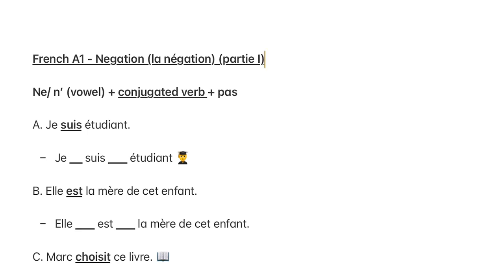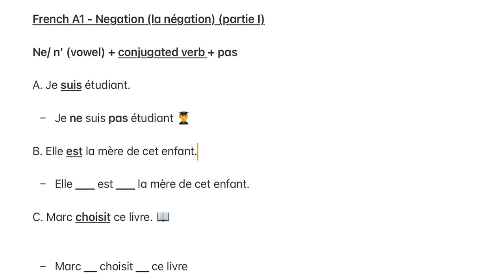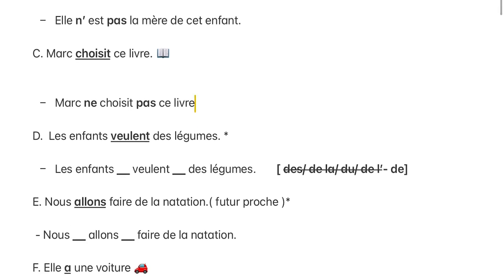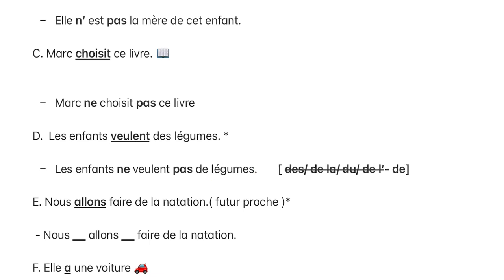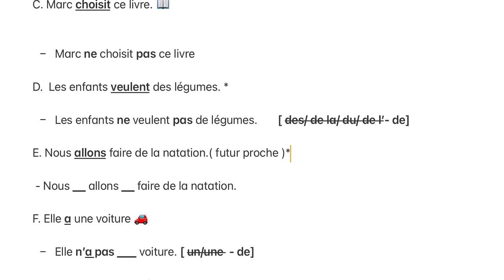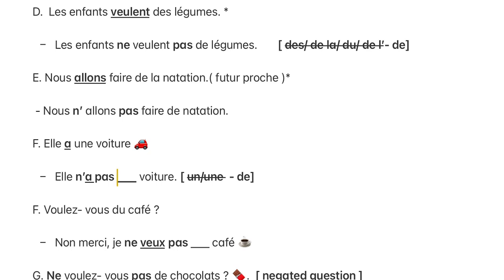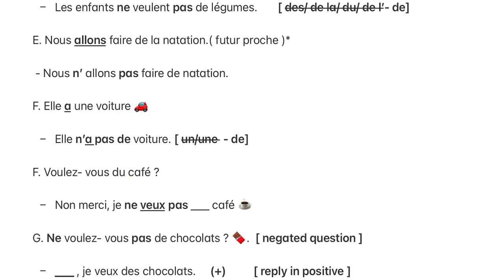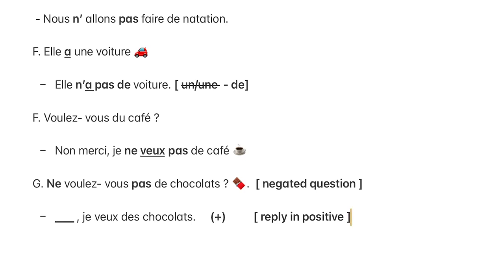French A1 - Negating a sentence (la négation en français) Partie I